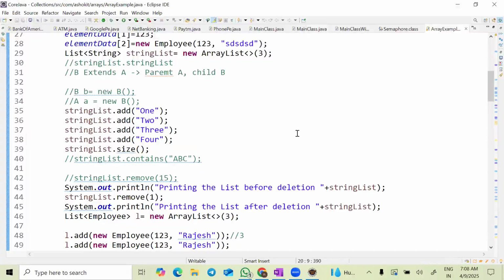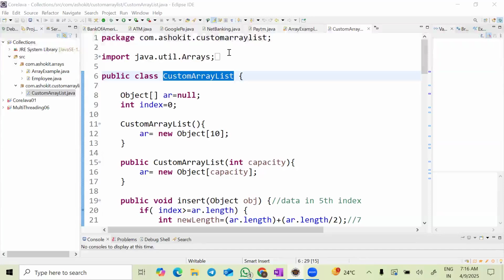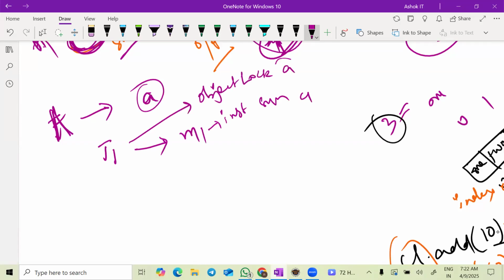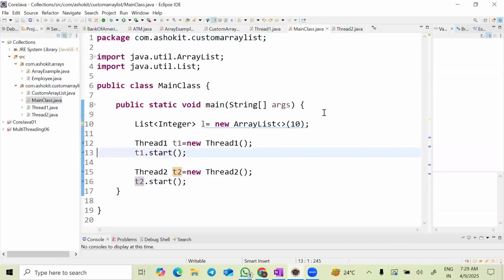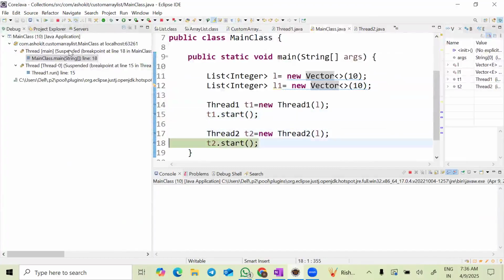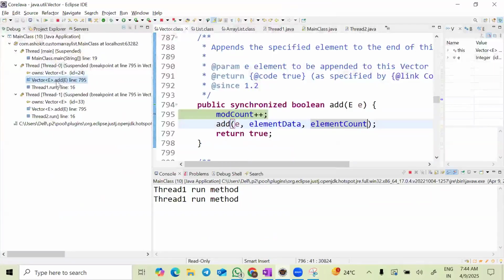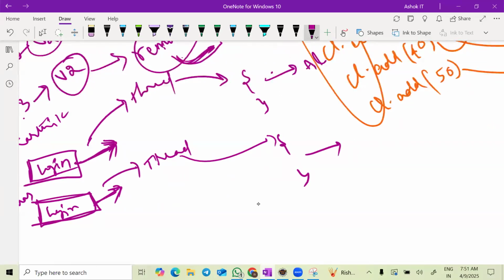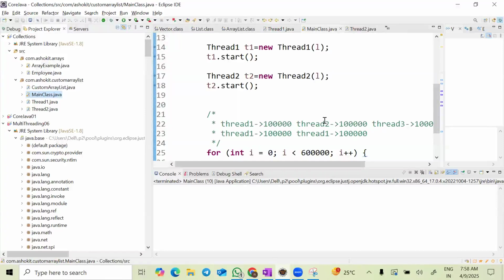06-36-DSA-09-April-25 _ Ashok IT--fc5029